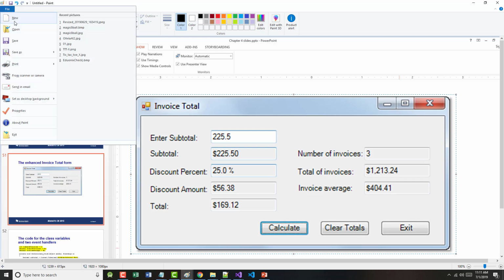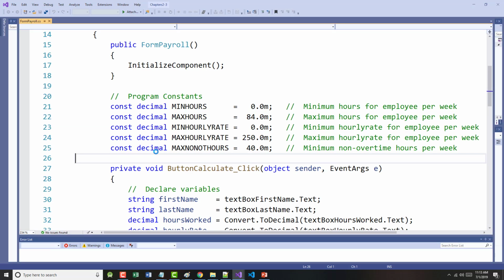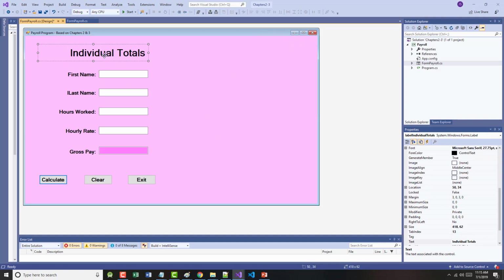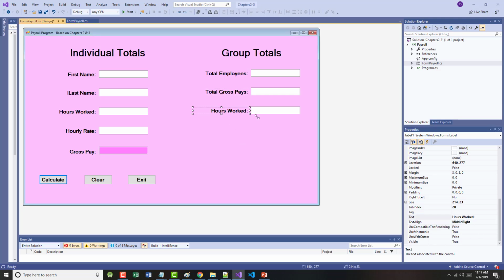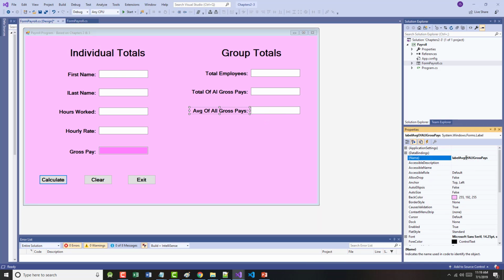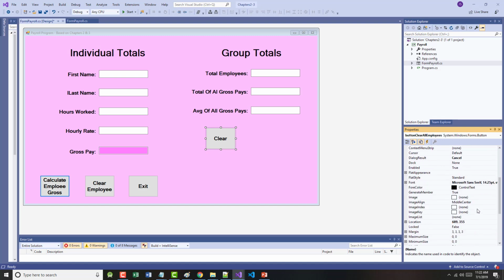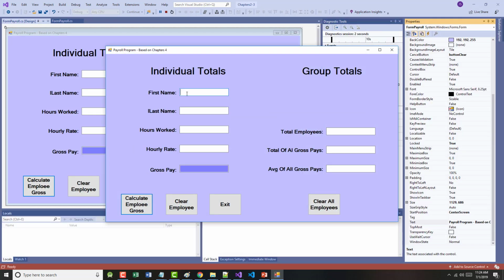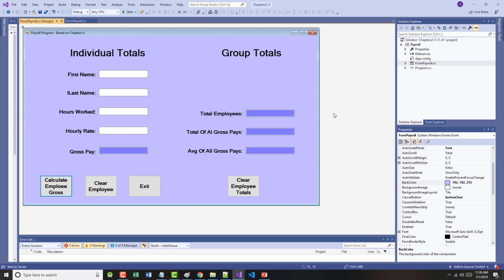AWD1100 Payroll Chapter04 Part01